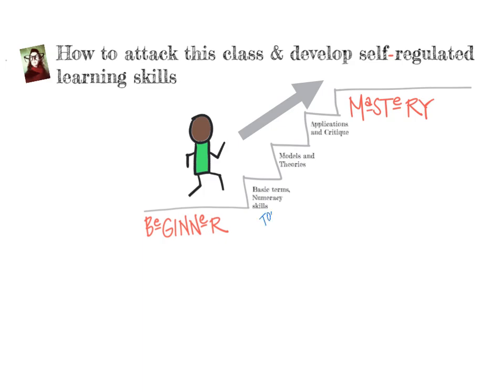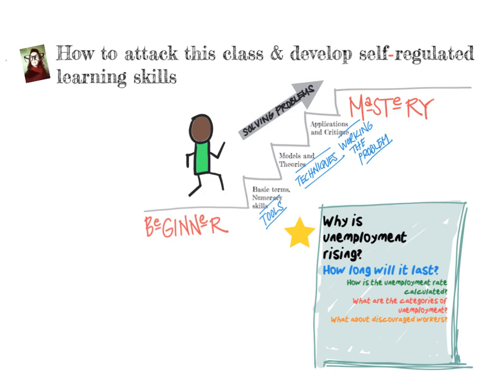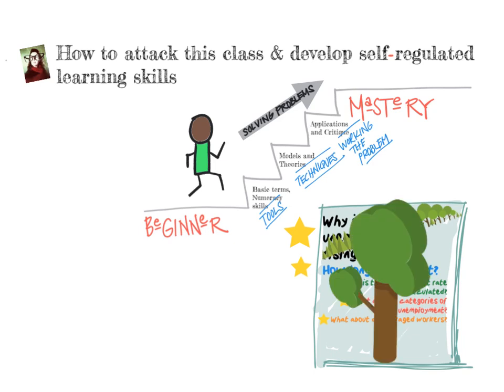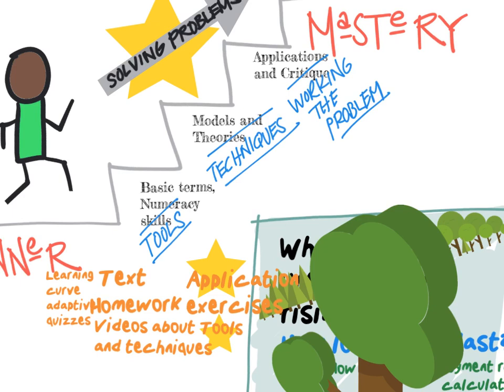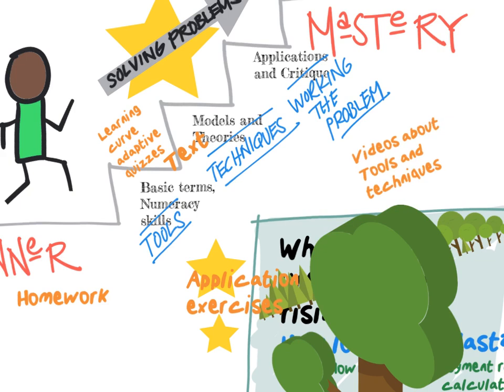How to succeed in class